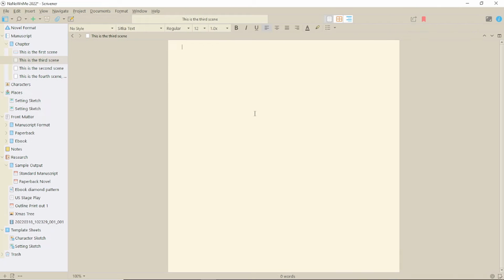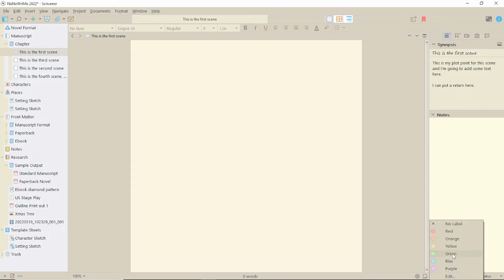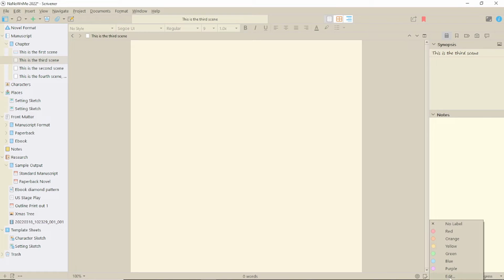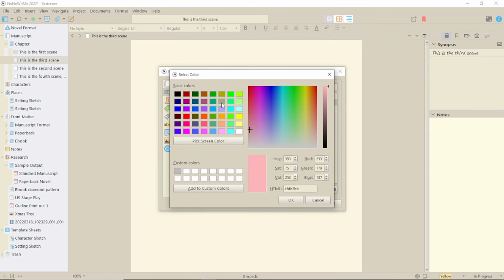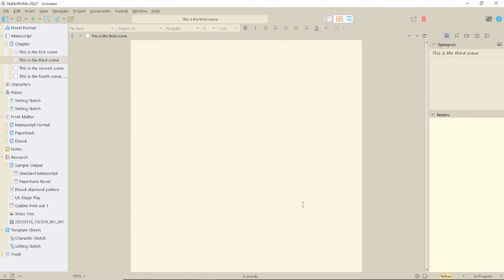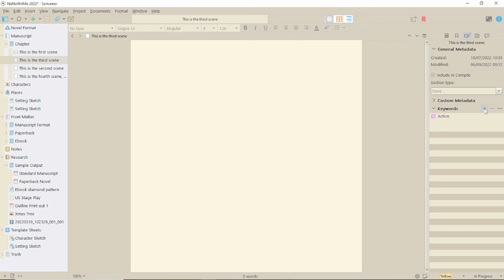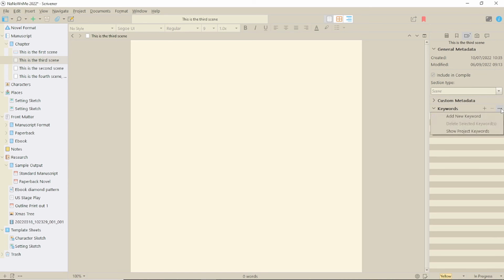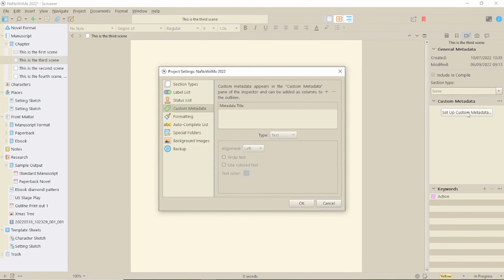Scrivener 3 for Windows: Categorise Parts of Your Manuscript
When you’re working on your manuscript, in Scrivener 3 for Windows, you may find it easier to see what’s what by using visible categorisation of your documents and folders. This video describes four ways you can do this.

Video Breakdown
00:00 Categorising parts of your manuscript
00:14 Labels
00:50 Statuses
02:12 Keywords
02:53 Custom Metadata